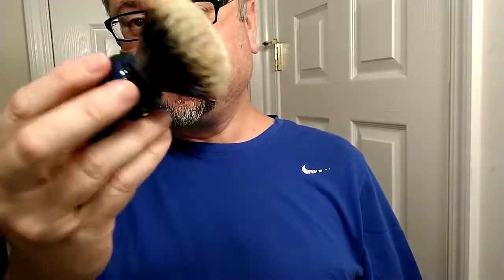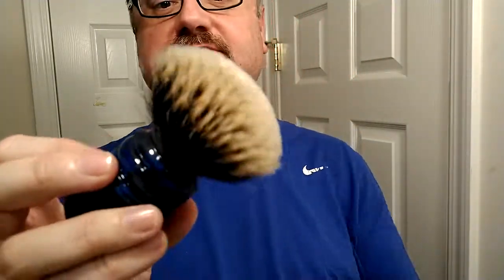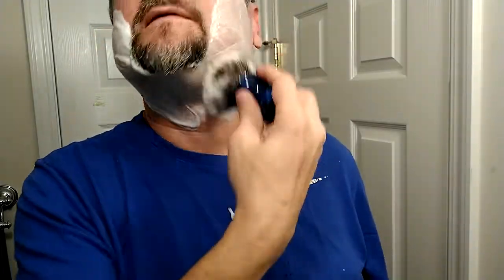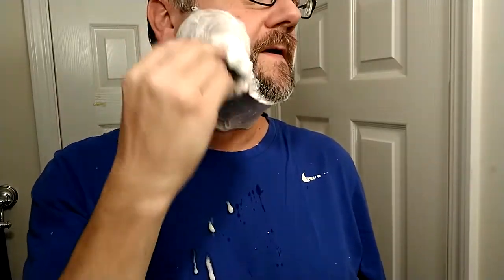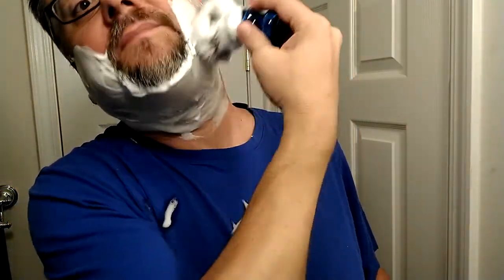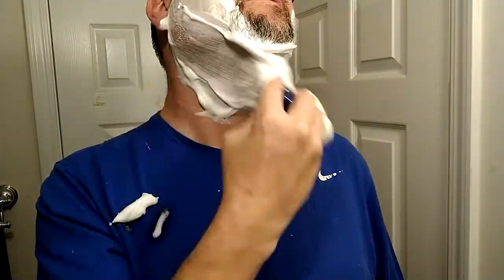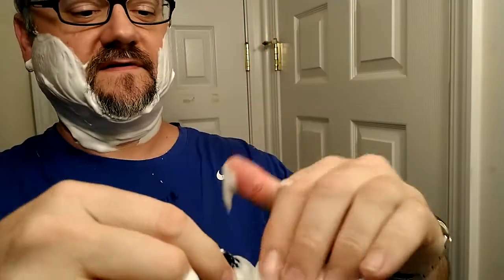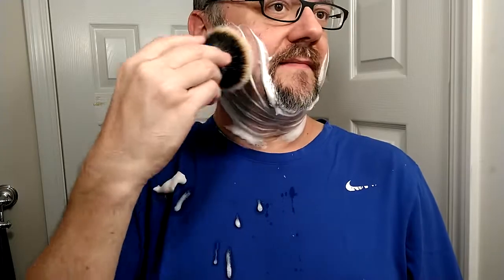Second Brush Lather: Oumo Manchuria SHD Finest 2-band Badger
Wanted to work this brush again, in the hopes that it softened up.  It did. a little.  Hopefully it keeps going.  I also soaked it prior to the test lather for 30-45 minutes to see if that helped.

Tried scent of Hipster from Stirling, and loved it.